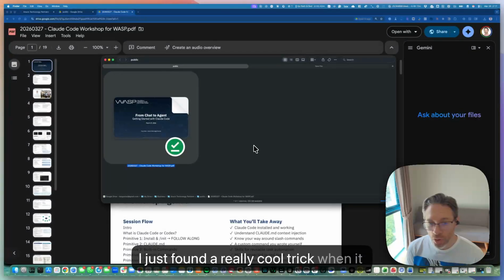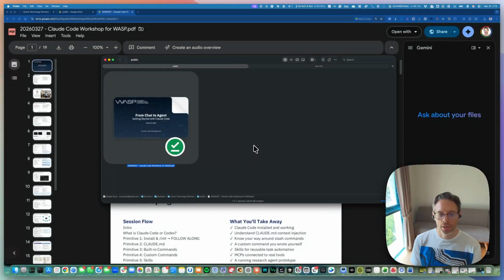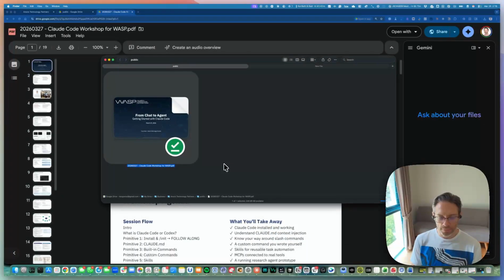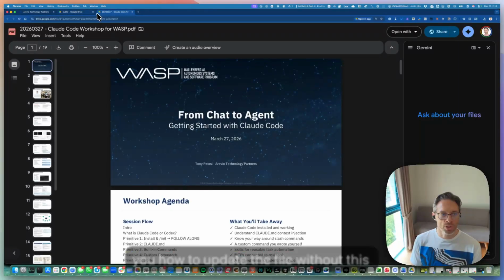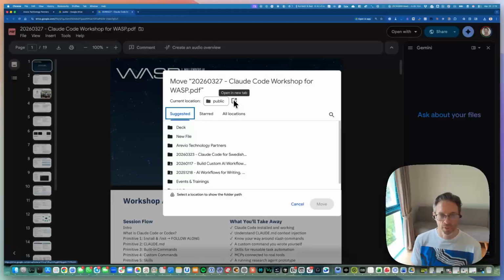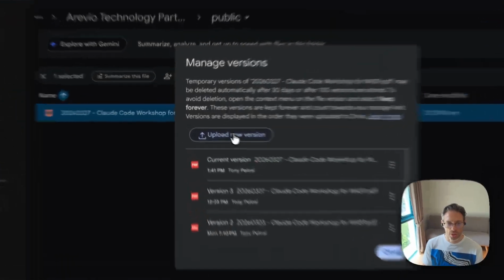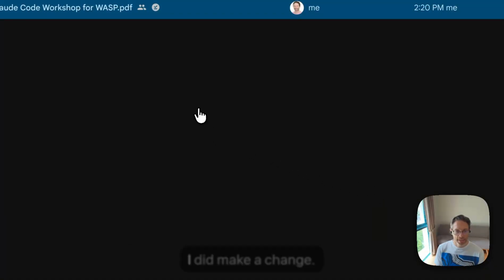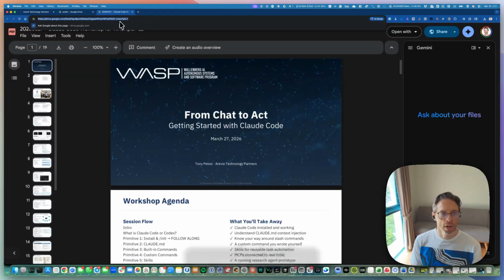Google Drive File Permalink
Have you ever attempted to create a permalink to a PDF, Word document, or other file in Google Drive, only to realize that replacing the file with a new one changes the shareable URL and breaks the link, even when using the same file name? In this video, I reveal a simple, hidden trick to seamlessly update your existing non-Google Workspace files (Docs, Sheets, Slides) in Google Drive while preserving your original shareable link. Watch to discover how you can effortlessly create true permalinks, ensuring your audience always accesses your most up-to-date files without you ever having to worry about broken URLs again.